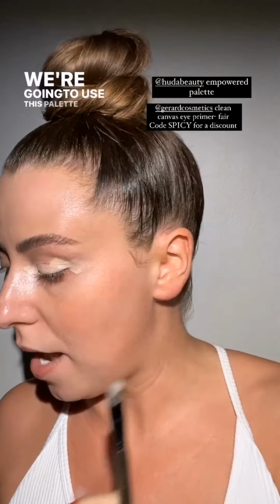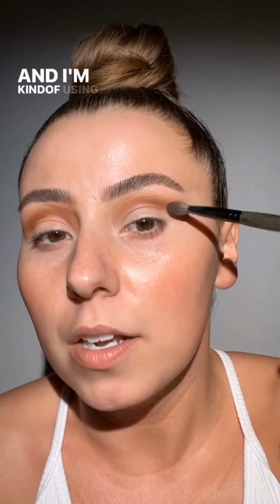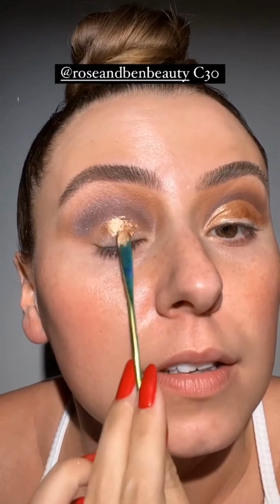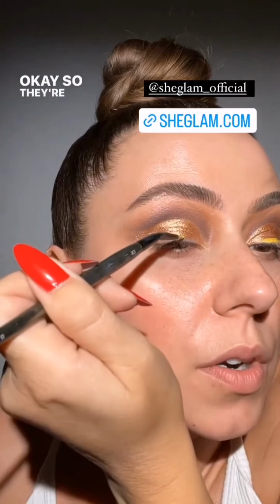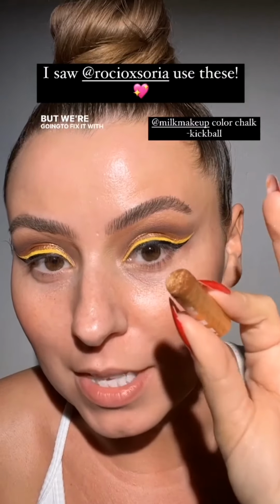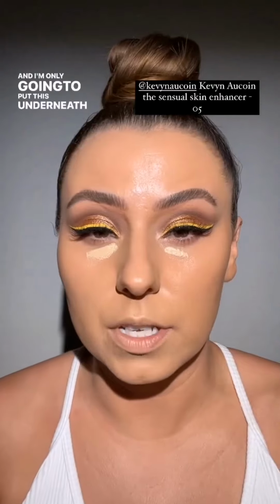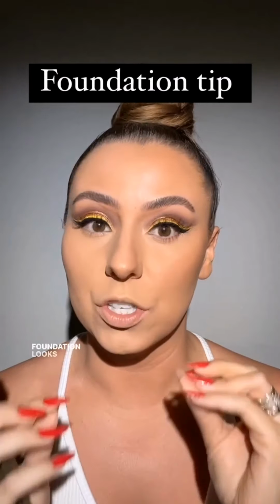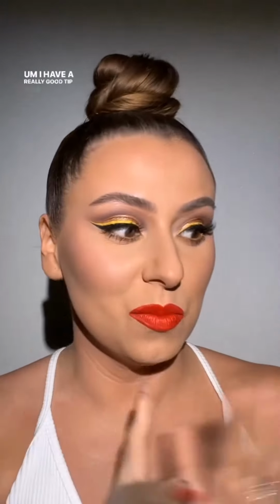NEW HUDA BEAUTY EMPOWERED EYESHADOW PALETTE & SWATCHES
NEW HUDA BEAUTY EMPOWERED EYESHADOW PALETTE

Hey you What up?! Today I’m testing out and reviewing the new Huda Beauty Empowered Palette. Expect swatches, a look and a verdict at the end.